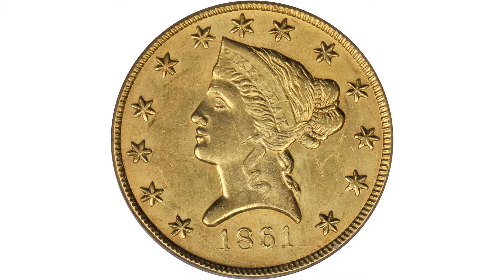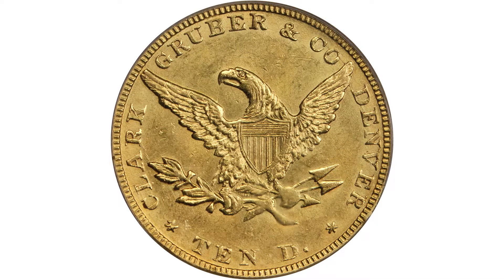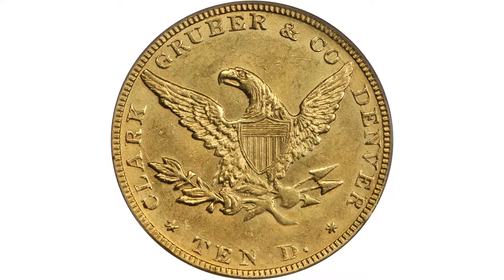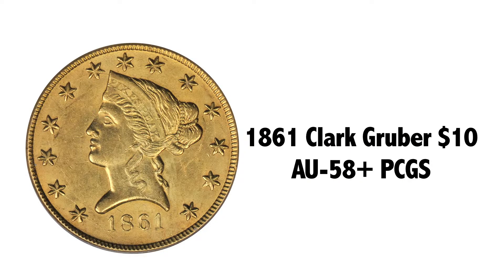1861 Clark, Gruber & Co. $5 Gold. K-6. Rarity-4. AU-58 (PCGS). OGH. Lot: 7571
Q. David Bowers discussing the1861 Clark, Gruber & Co. $5 Gold featured in Stack's Bowers 2011 ANA Rarities Night Auction.